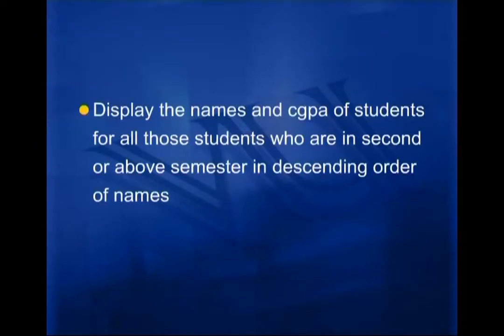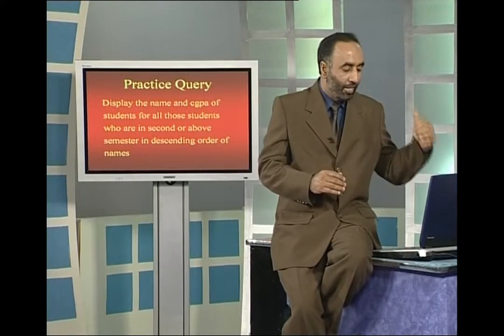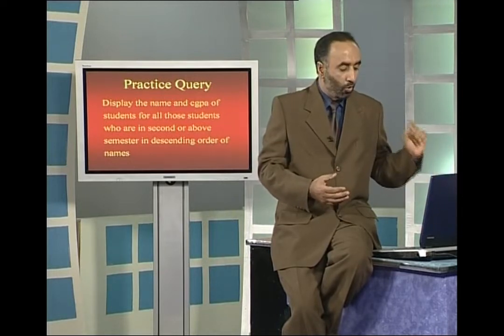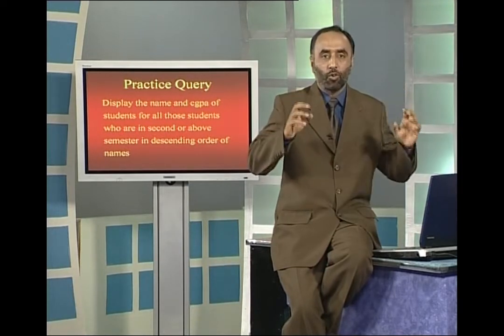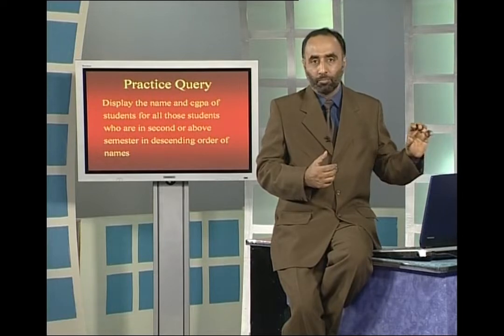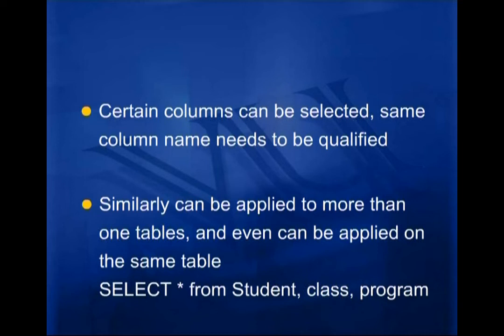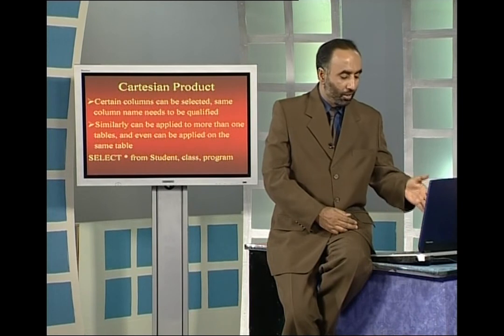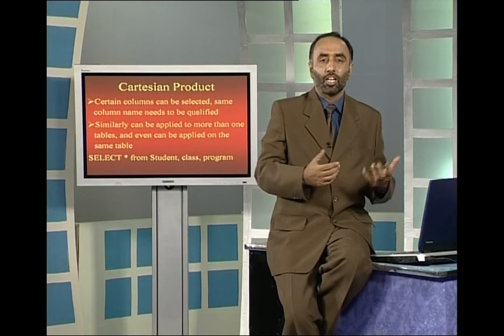CS403_Lecture30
CS403 -  Database Management System
 by Dr. Nayyer Masood